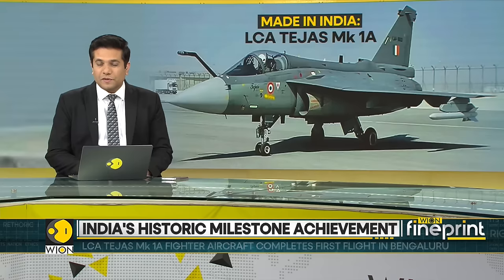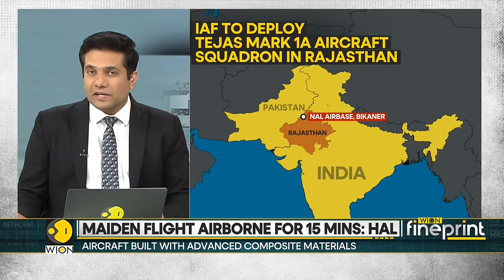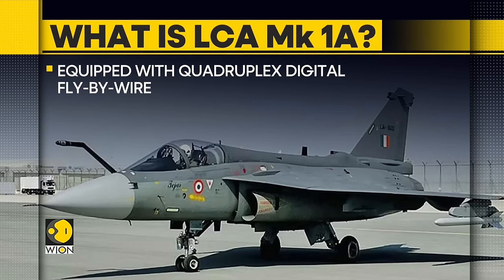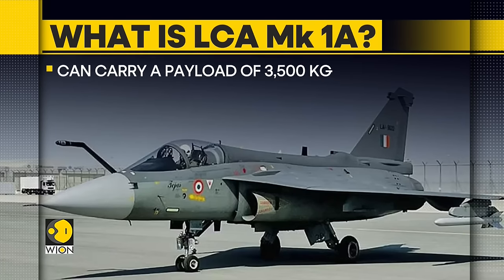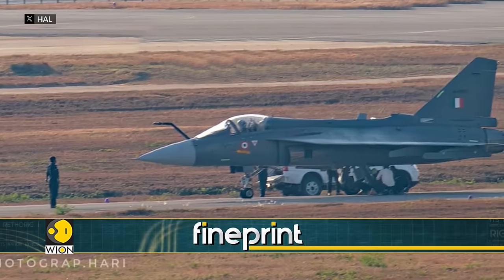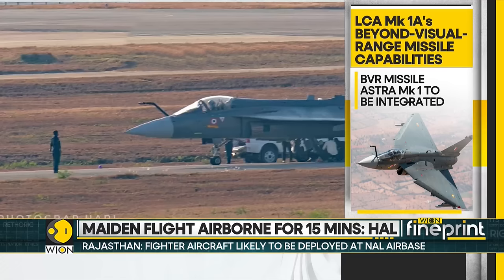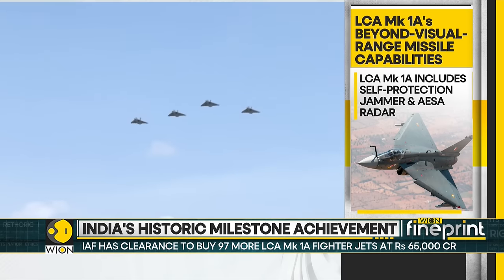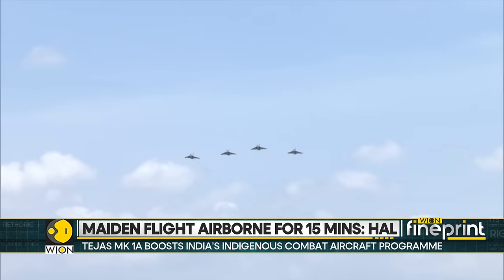Made in India LCA Tejas Mark 1A fighter aircraft completes first flight in Bengaluru |WION Fineprint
First flight of LCA Mark 1A fighter aircraft has been completed in Bengaluru by the Hindustan Aeronautics Limited. The aircraft was airborne for 15 minutes during its first flight.